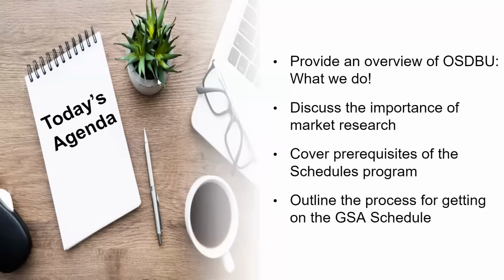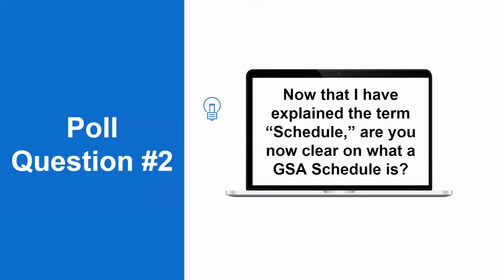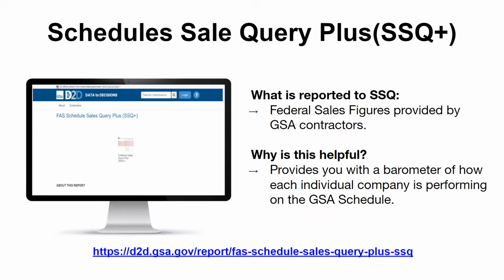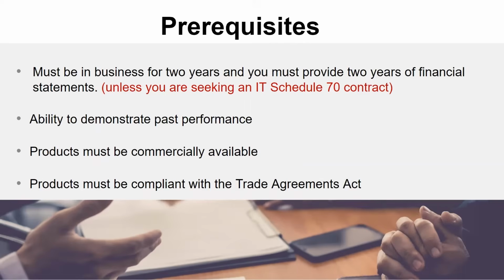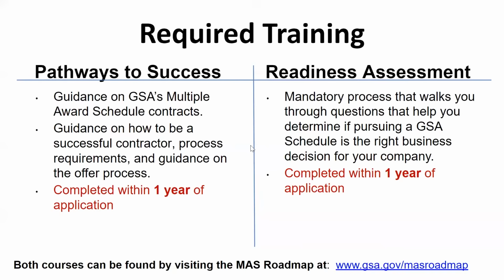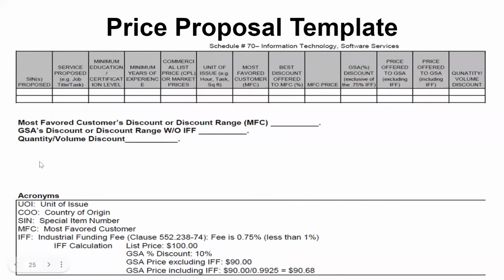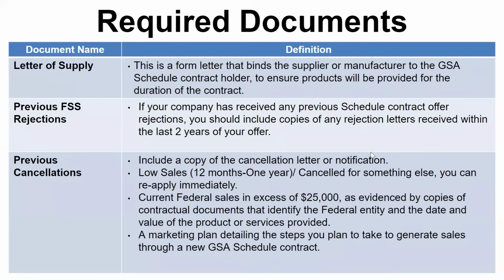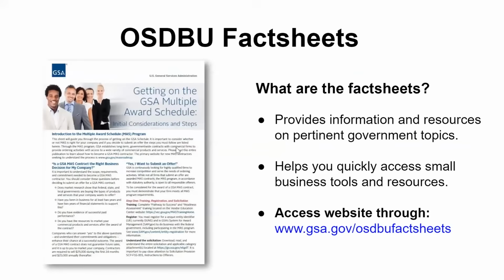GSA OSDBU Getting On GSA Schedule Webinar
This webinar outlines the process for obtaining a GSA Multiple Award Schedule contract.